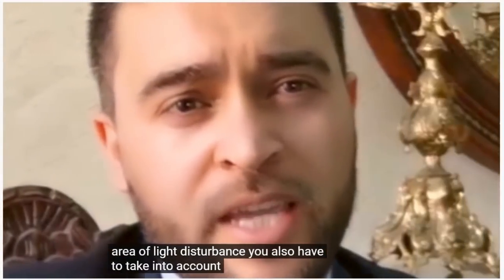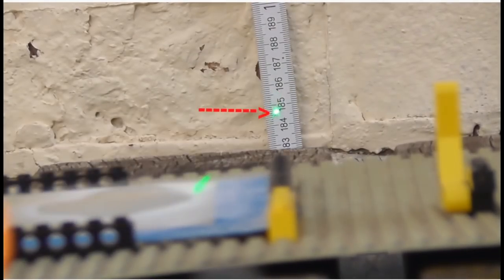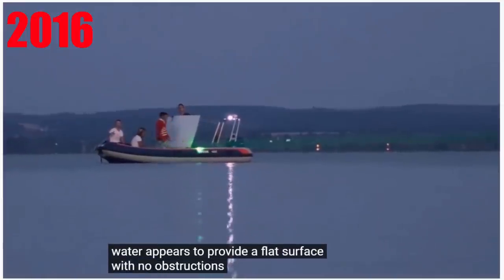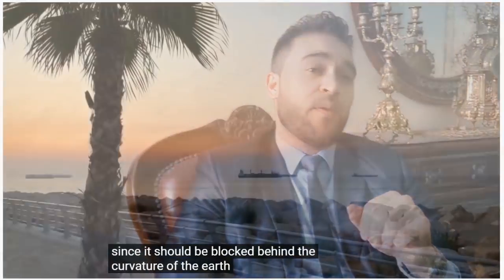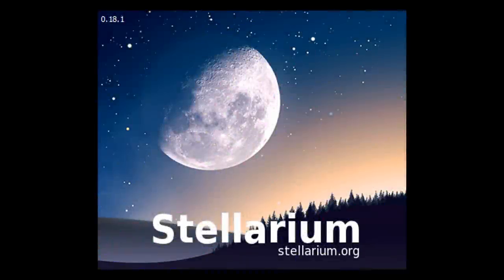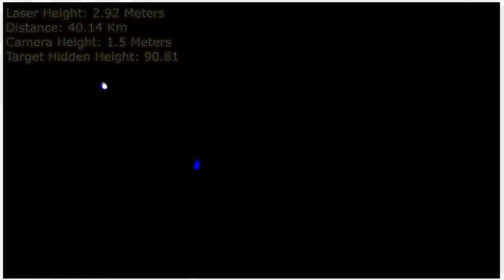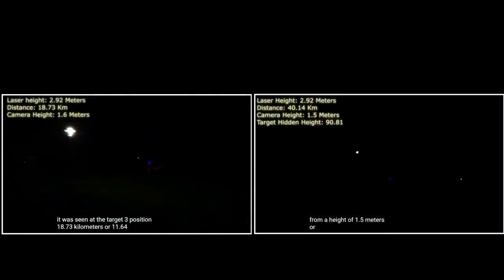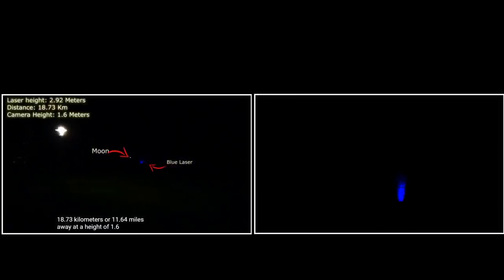About that FECore Laser Video pt1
Ok.. I have tried to finish this video now 3 times.. and more stuff keeps coming in to my sights.. so multiple parts are needed..